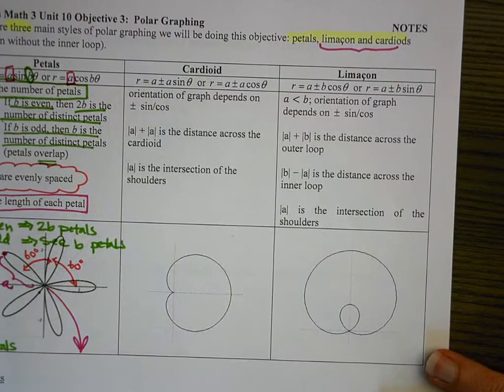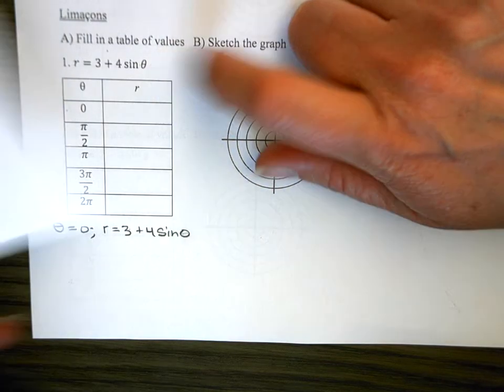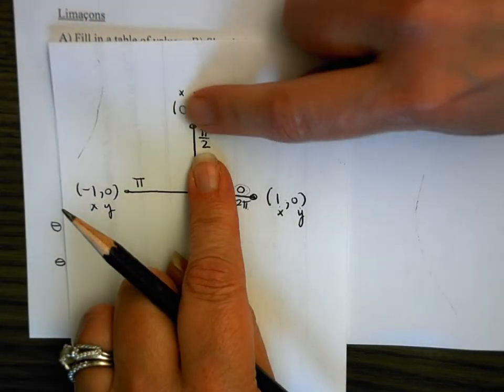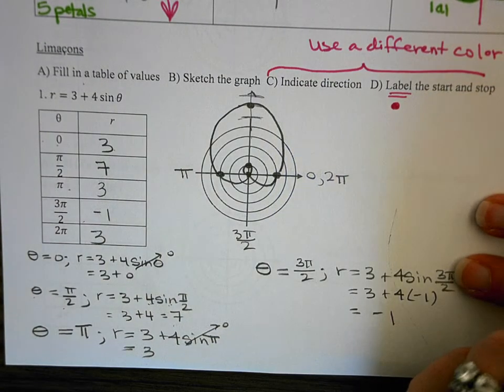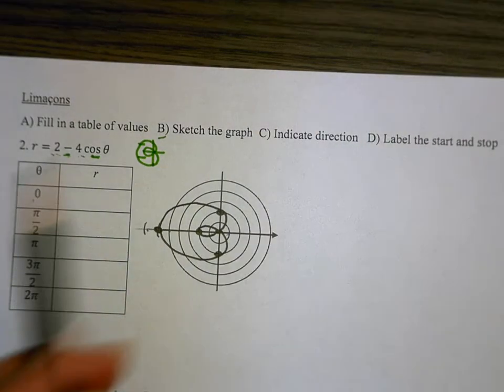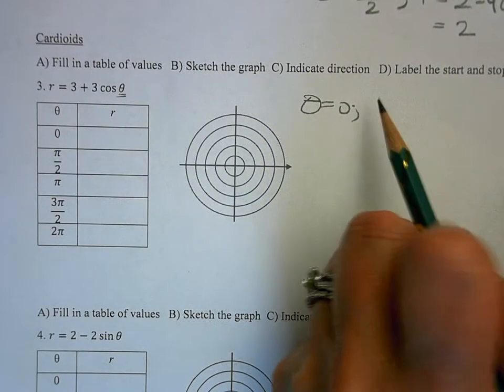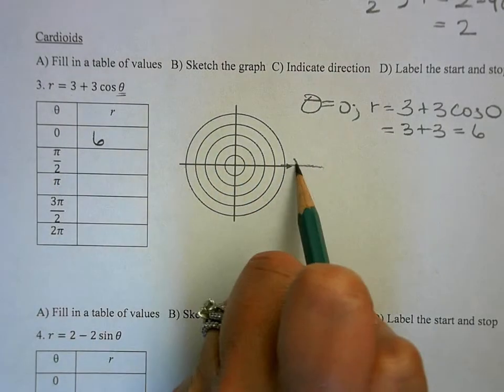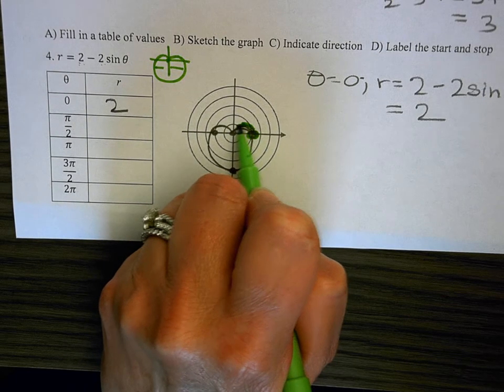HM 3 Unit 10 Obj 3A Notes limacons and cardiods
This is part 2 of 3A notes.  It is covering the limacon and cardiod graphs.